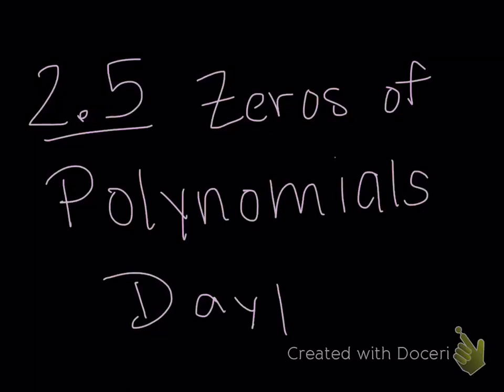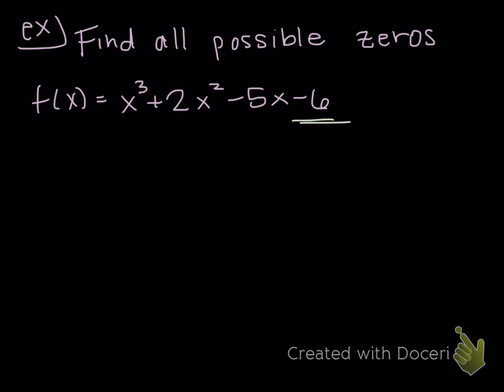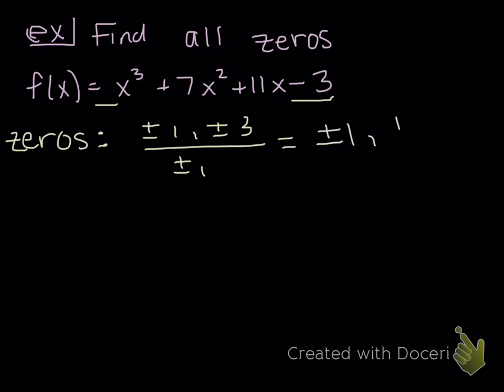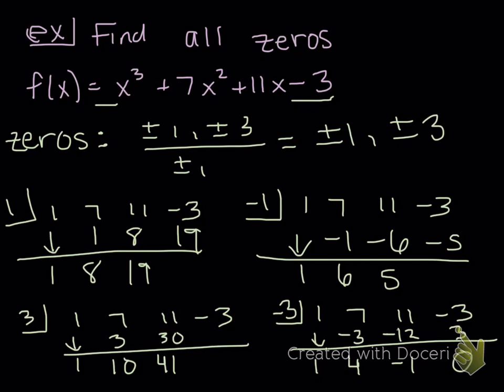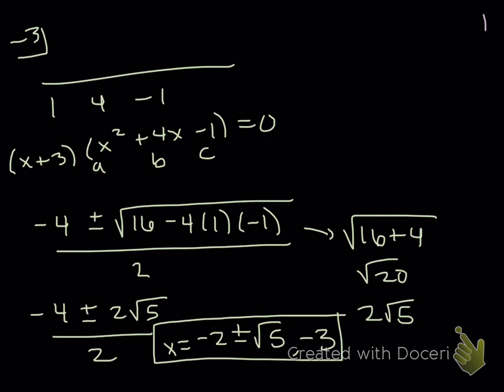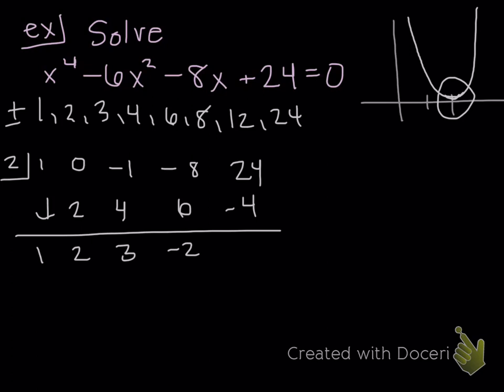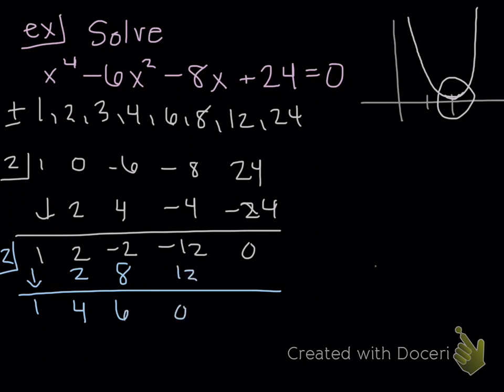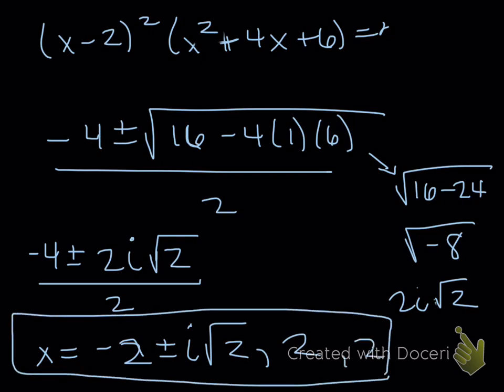2.5 day 1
Finding the zeros of polynomials